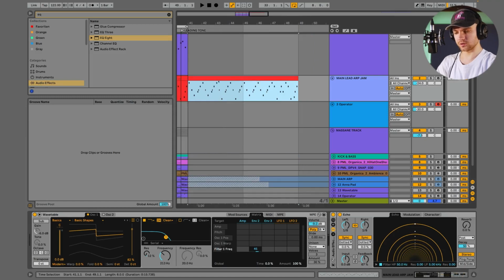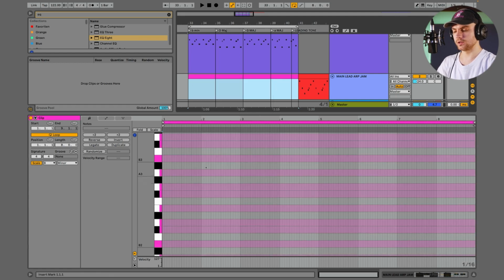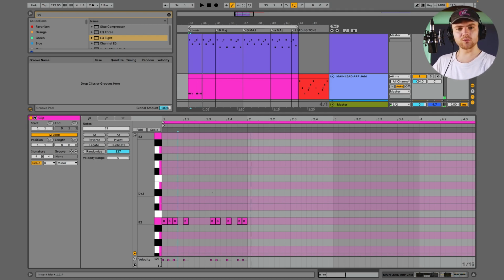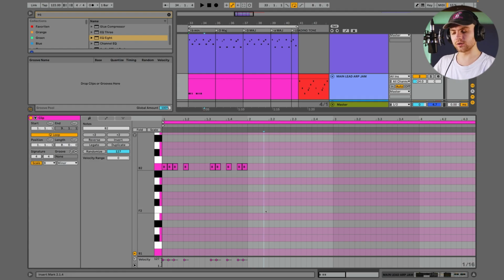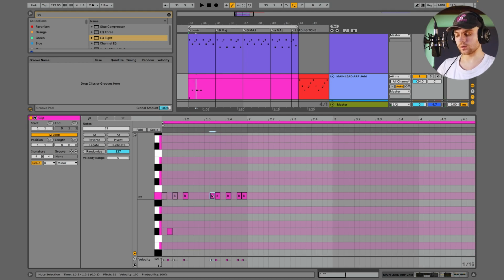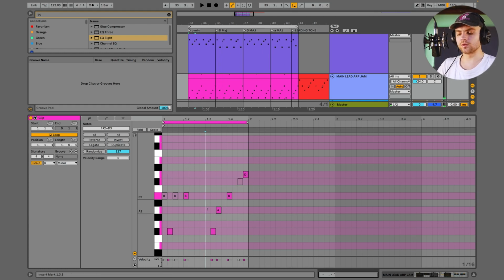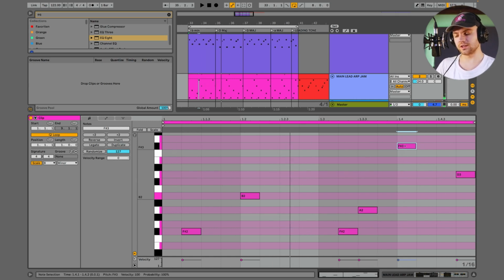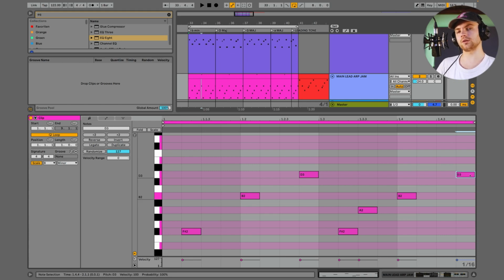2 6 Practical Session